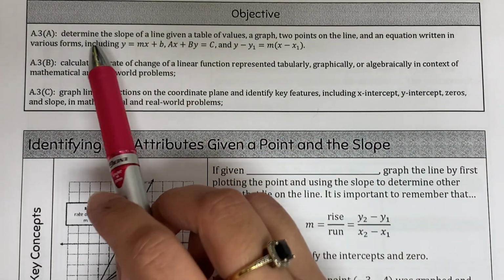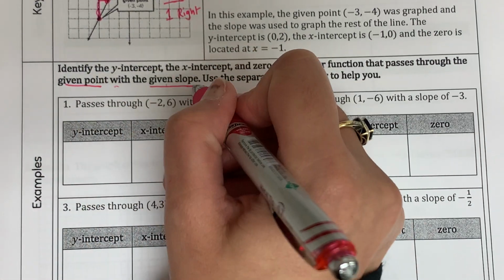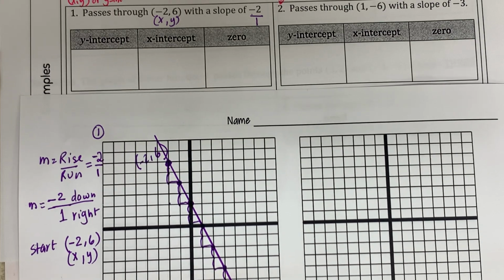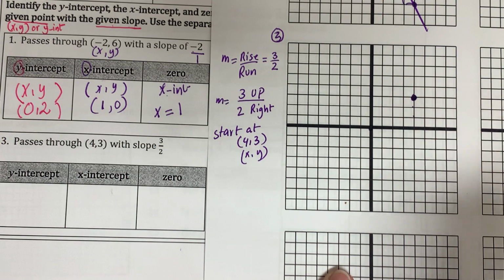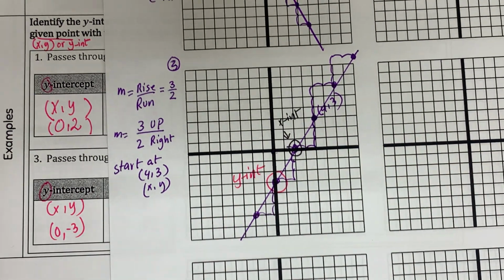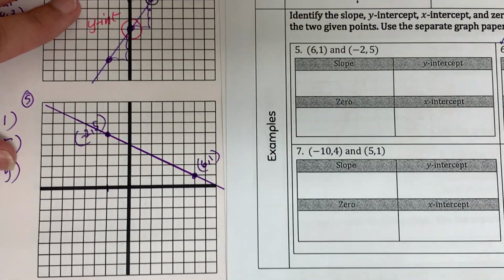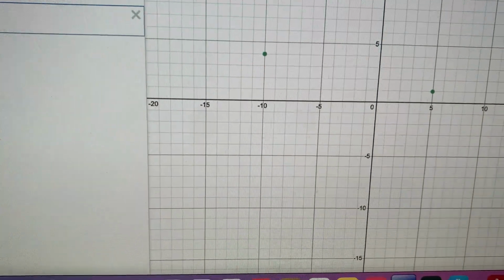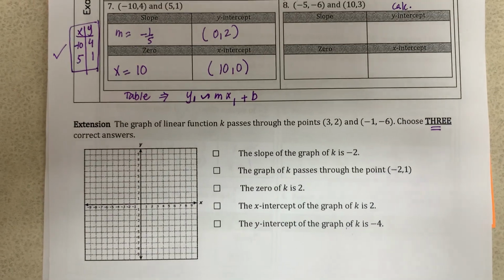Graphing Linear Equations given Slope and a Point or Two Points